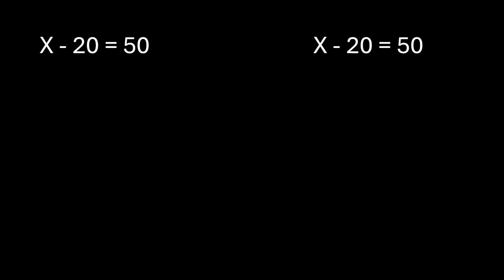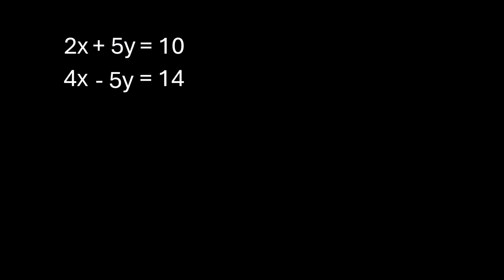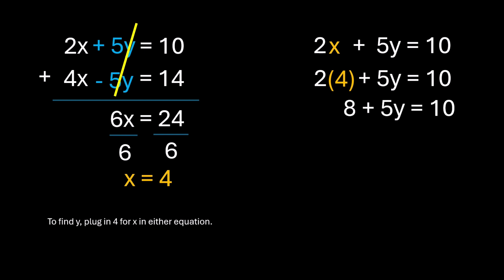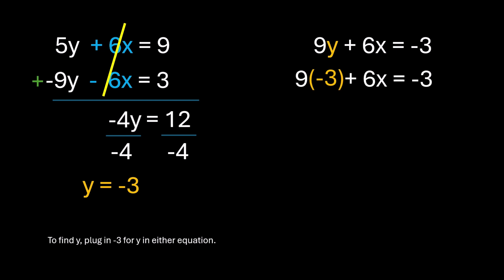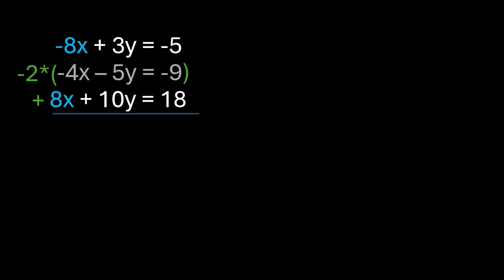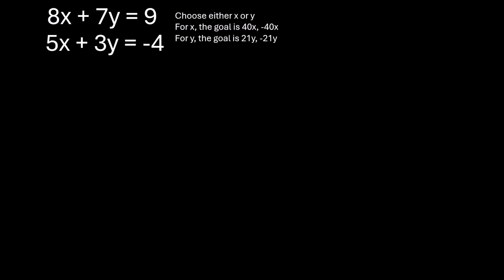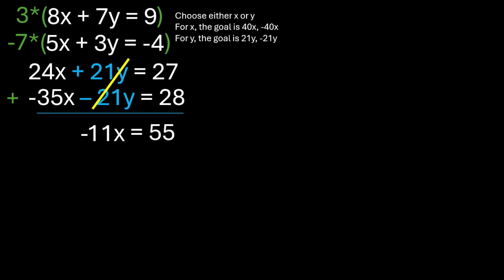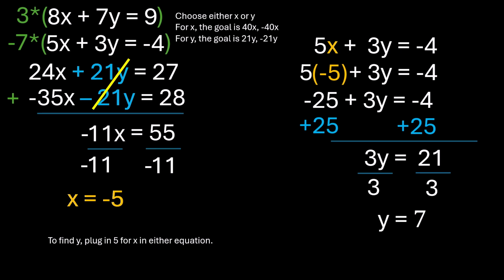Solving Systems of Equations by Elimination: Line Them Up!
Struggling with solving systems of equations? This video makes it simple! Learn why elimination works and find solutions step by step, with clear examples and helpful tips along the way. Check it out to be successful in algebra!